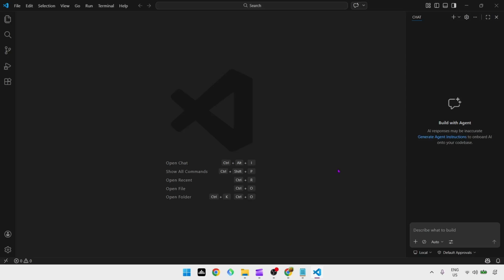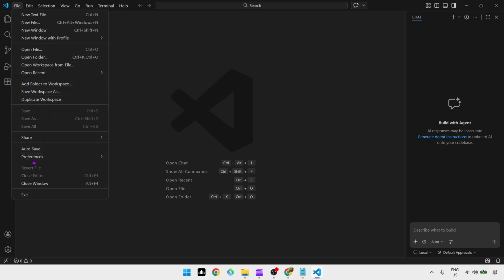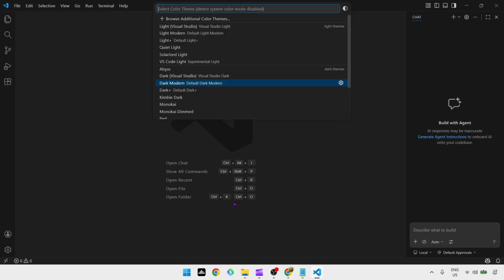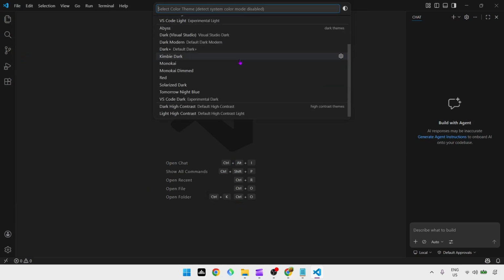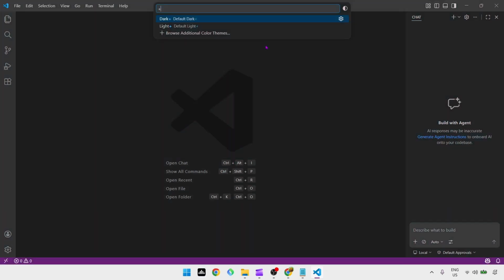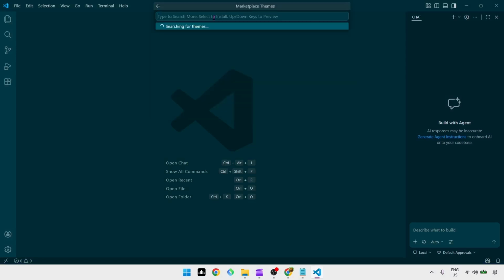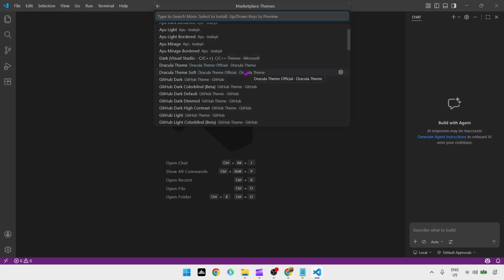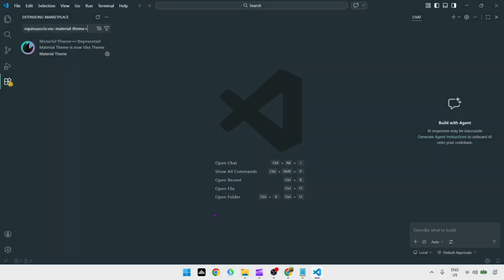How to Change Theme in VS Code in 2026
Want to customize the look of your coding environment? In this 2026 beginner tutorial, you’ll learn how to change the theme in Visual Studio Code so you can make your editor more comfortable, stylish, and easier on your eyes while coding.

Visual Studio Code, developed by Microsoft, allows you to switch between multiple built-in and downloadable themes that change the colors of your editor, sidebar, terminal, and syntax highlighting.

In this video, you’ll learn how to:
✅ Open theme settings in VS Code
✅ Switch between light and dark themes
✅ Install new themes from the Extensions Marketplace
✅ Customize colors and appearance settings
✅ Reset or change back to default theme

This tutorial is perfect for beginners, students, and developers who want to personalize their coding setup in 2026 for better focus and productivity.

By the end of this guide, you’ll be able to change and customize your VS Code theme easily to match your style.